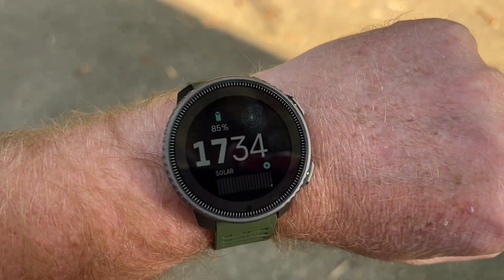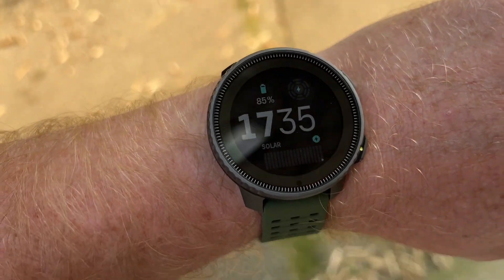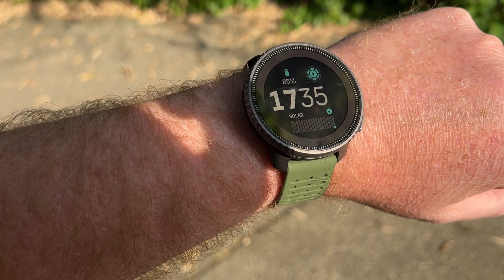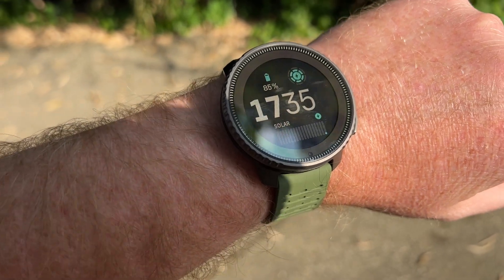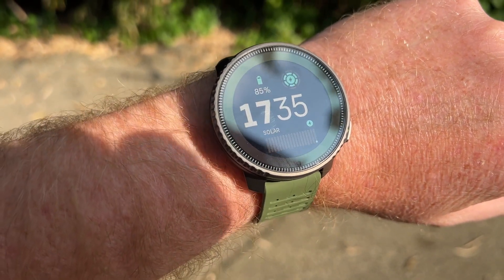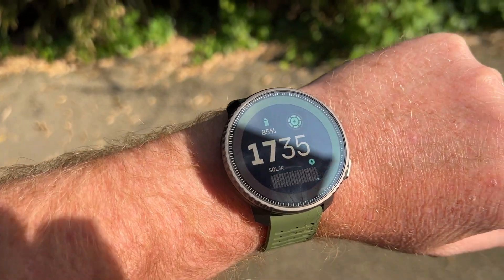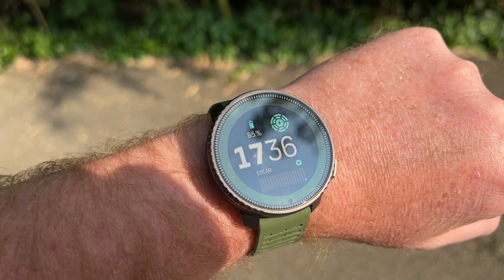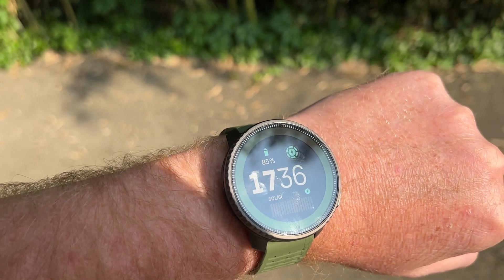Suunto Vertical Solar Test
Quick test to see how quick the solar picks up once you are in the sun?